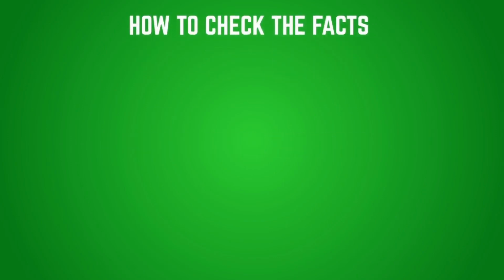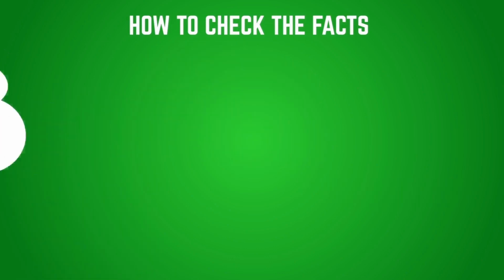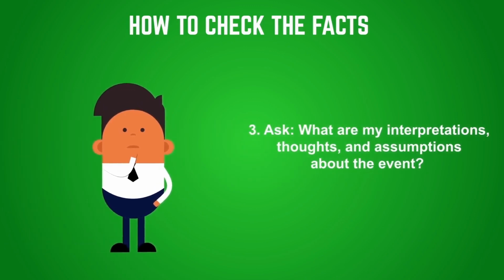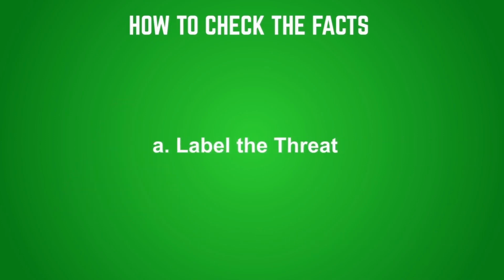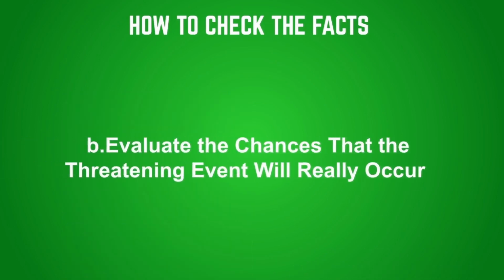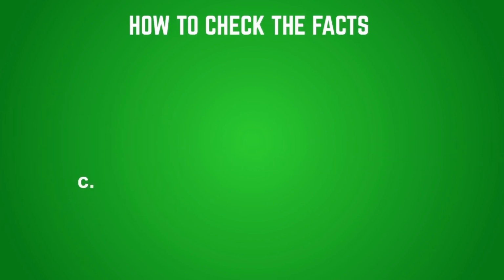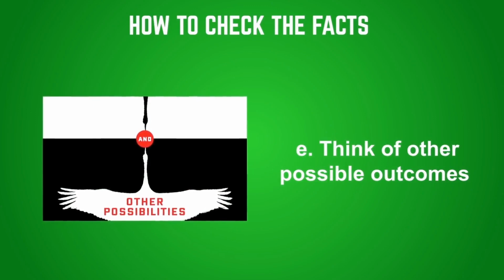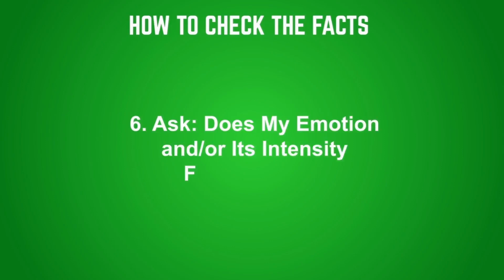Check the Facts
Checkout the DBT Coach app!

Has over 100 videos + 200 animations in addition to practice ideas, exercises/worksheets, diary card with great analytics, crisis survival skill management and mediations.